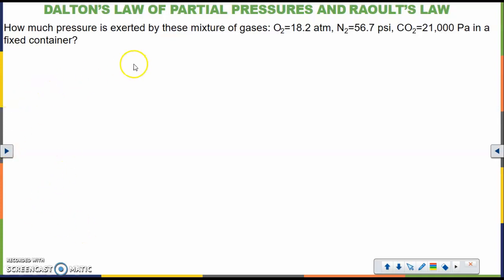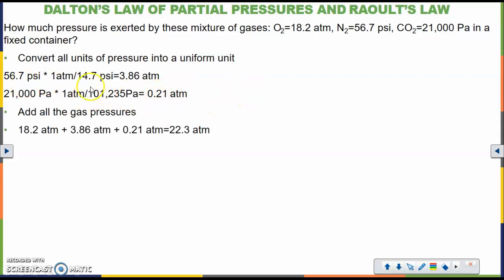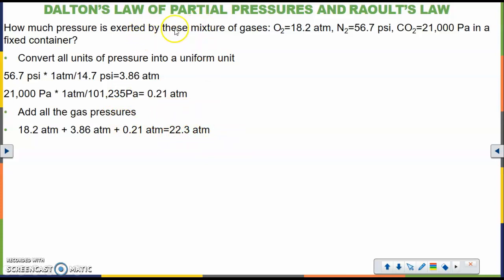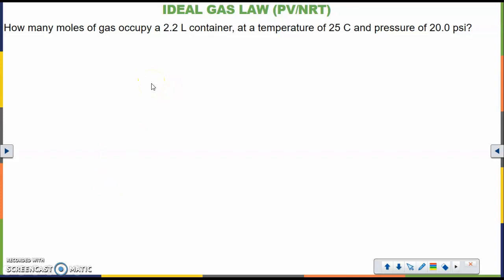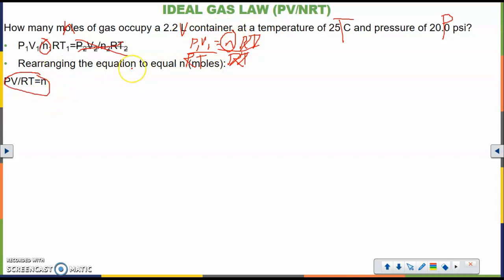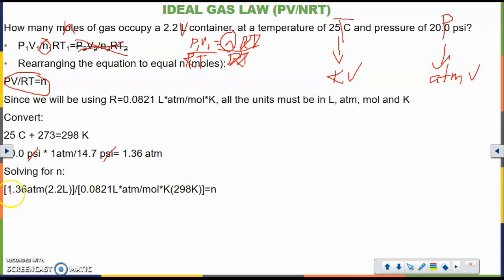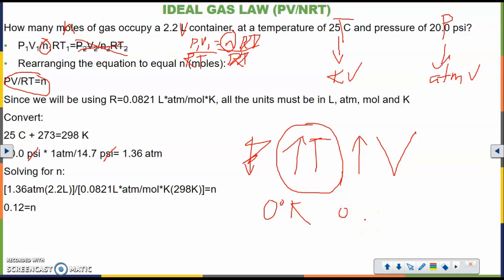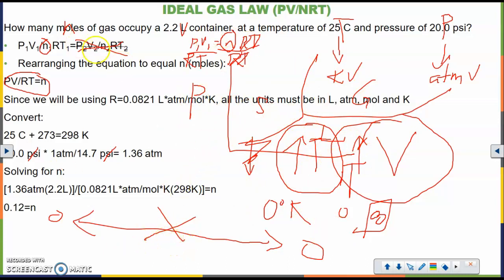Gas Laws Part 4